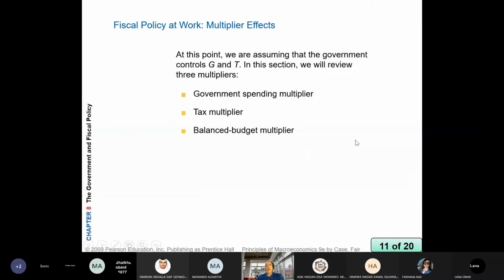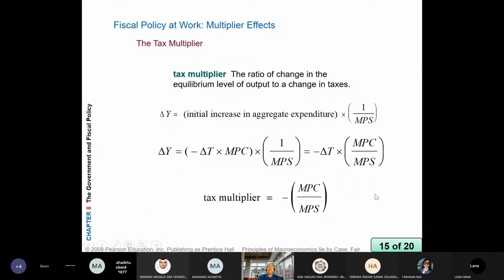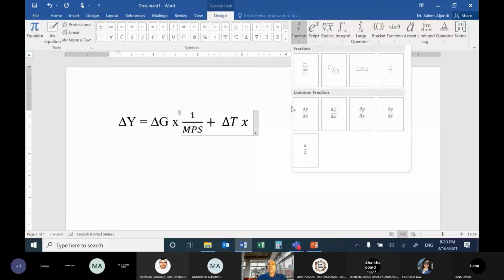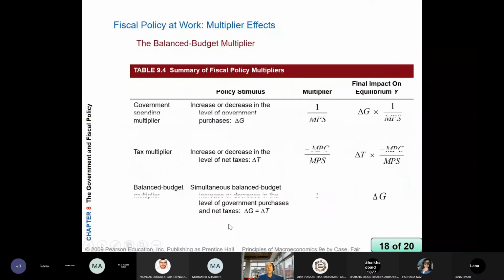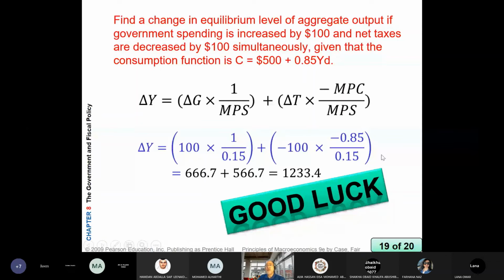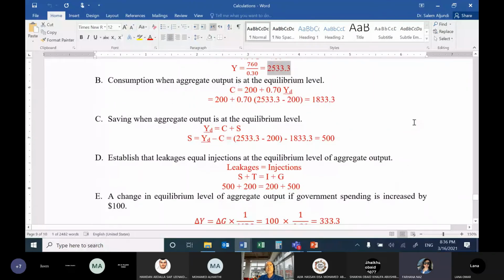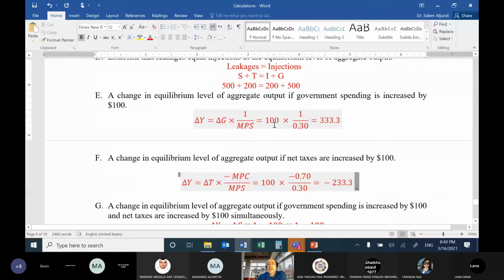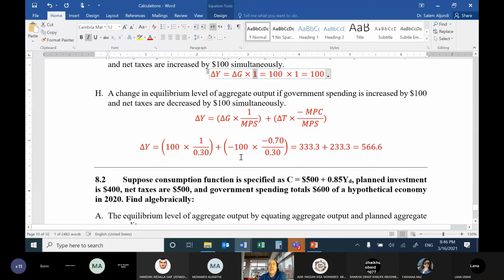20 Macroeconomics: Government spending, Tax, and Balanced-budget multipliers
Government spending multiplier: The ratio of the change in the equilibrium level of output to a change in government spending.

Tax multiplier: The ratio of change in the equilibrium level of output to a change in taxes.

Balanced-budget multiplier: The ratio of change in the equilibrium level of output to a change in government spending where the change in government spending is balanced by a change in taxes so as not to create any deficit. The balanced-budget multiplier is equal to 1:  The change in Y resulting from the change in G and the equal change in T is precisely the same size as the initial change in G or T.